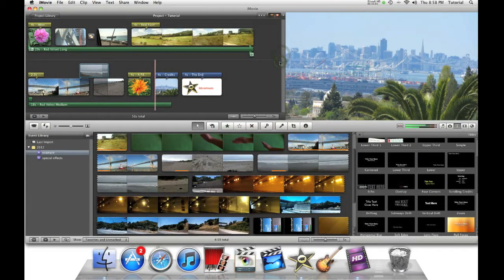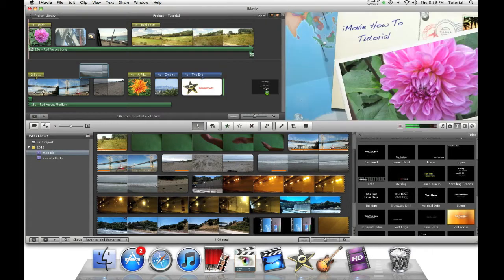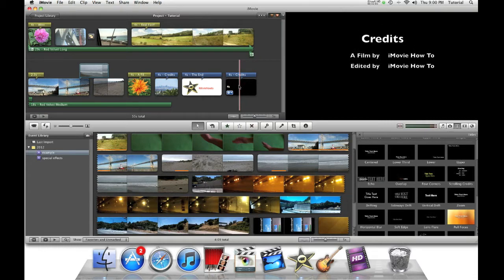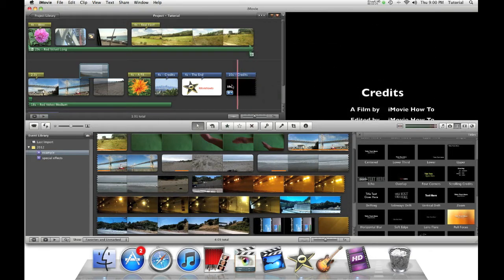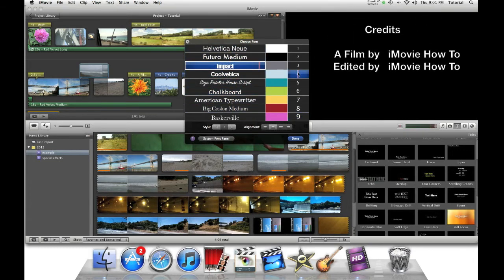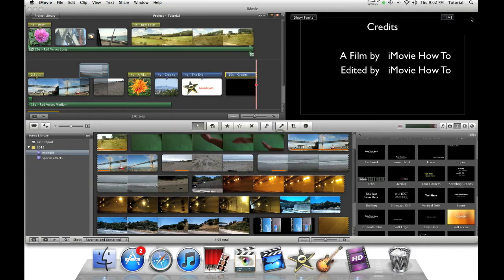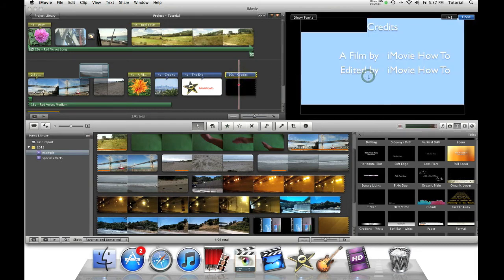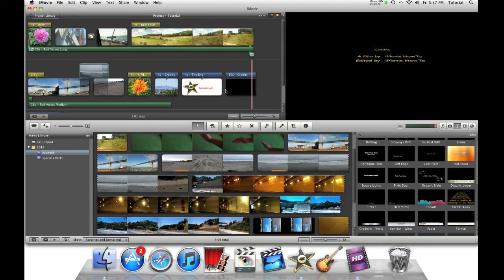iMovie 11 - Making Custom Credits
This Tutorial Explains How to Customize Credits in iMovie 11